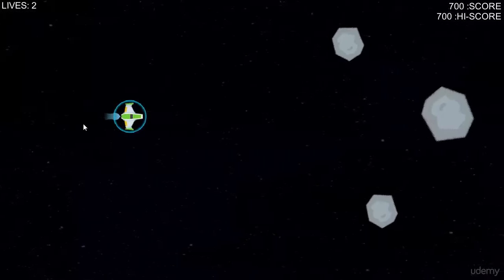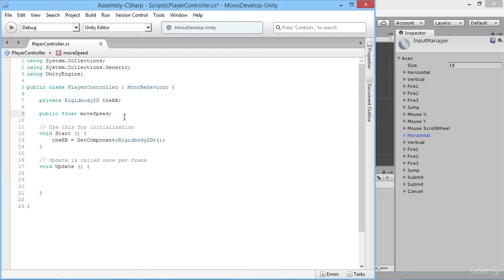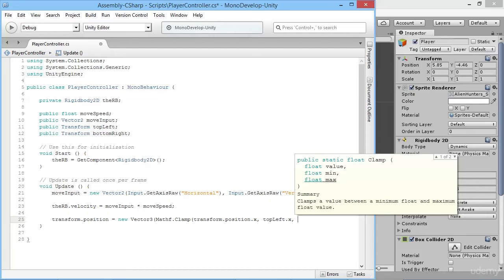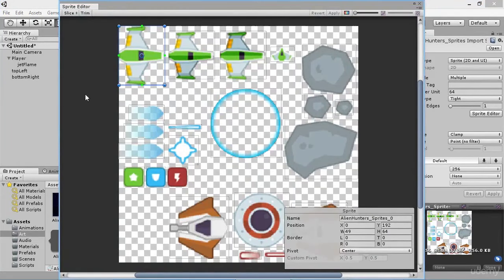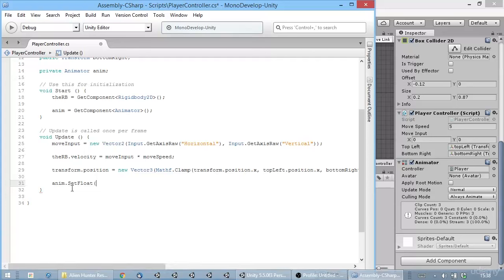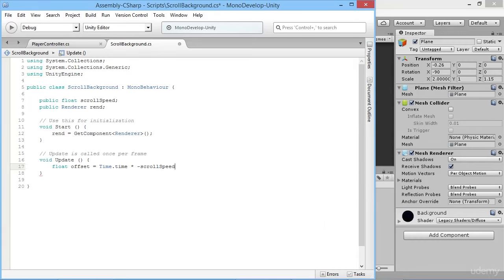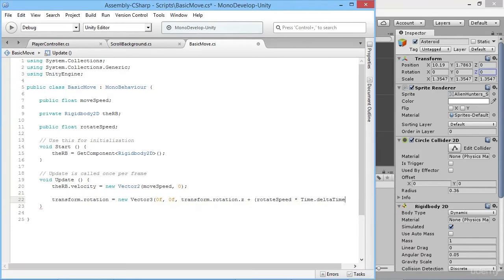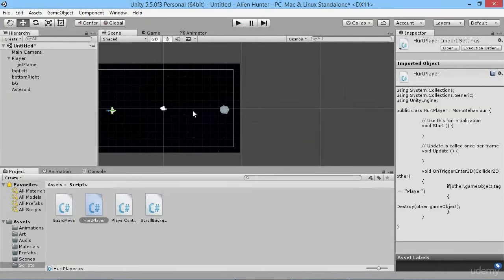Learn to Program by Making Games Side Scrolling Shooter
001 Alien Hunters Game Overview
002 Setting Up The Project
003 Moving The Player
004 Keeping The Player On Screen
005 Introducing Animations (and Dealing with a Unity Bug)
006 Movement With Animator
007 Scrolling Space Background
008 Creating Moving and Rotating Objects
009 Hurting The Player